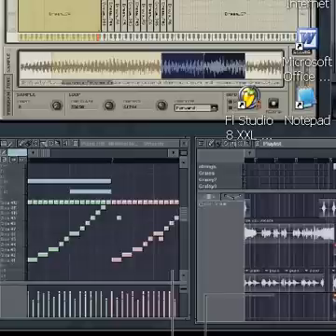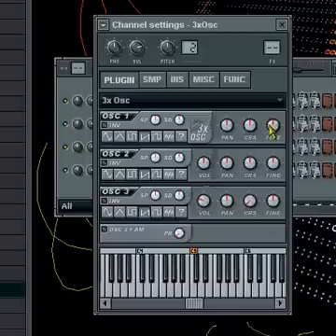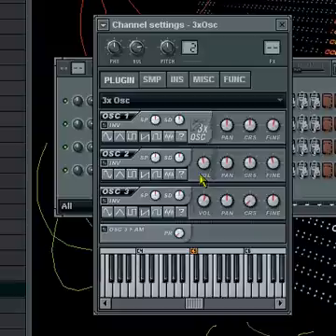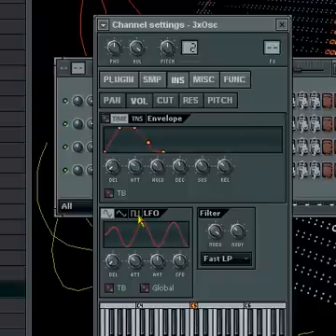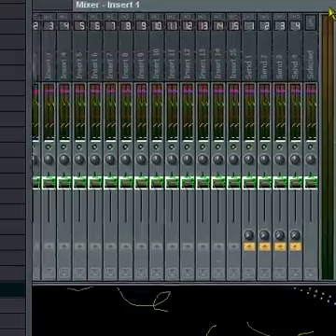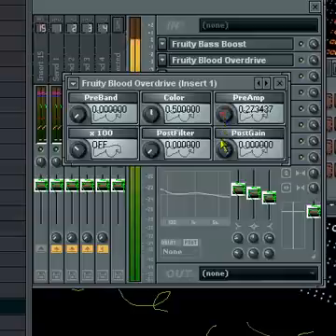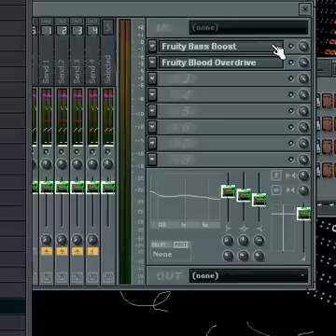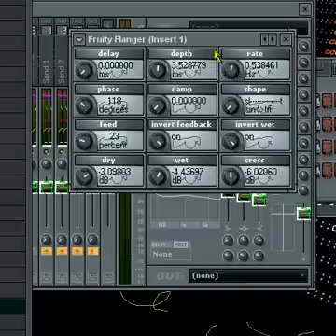How to Make a Really Nice Synth Lead with Fl Studio's 3xOsc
me making a really nice synth lead supersaw saw with 3sosc in fl studio